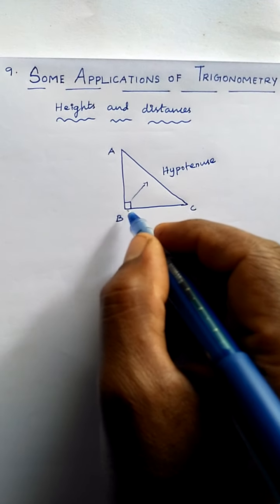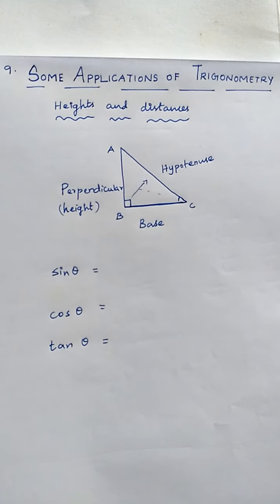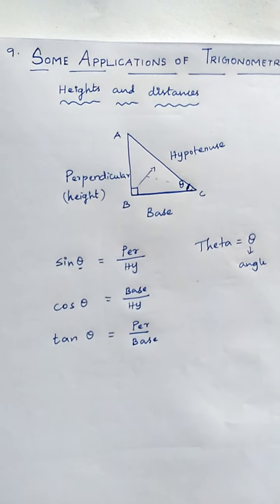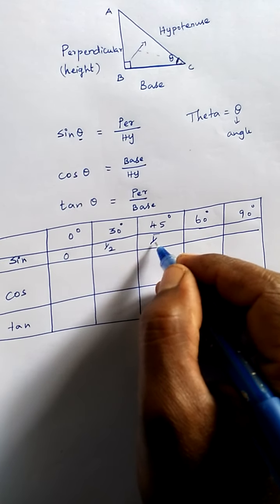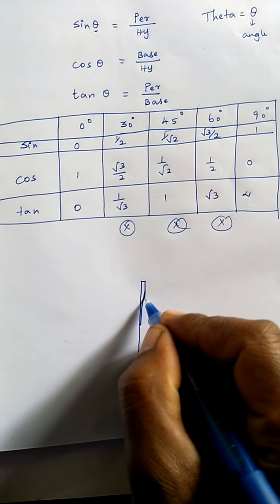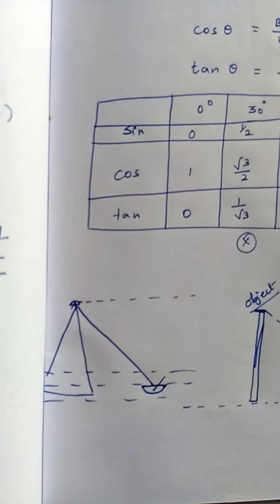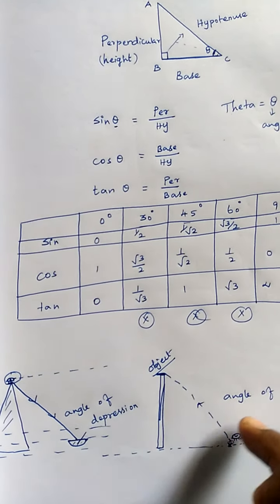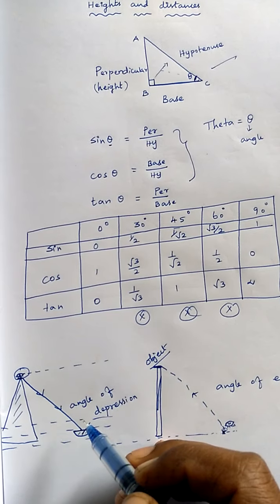CLASS X 9.Some application of trigonometry introduction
Introduction for heights and distance chapter